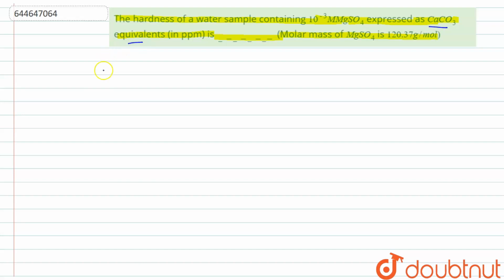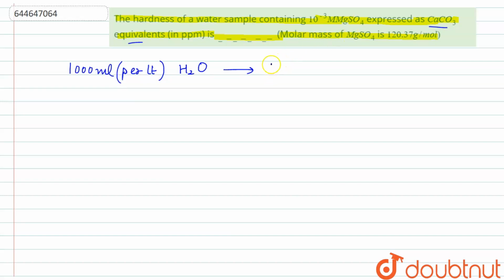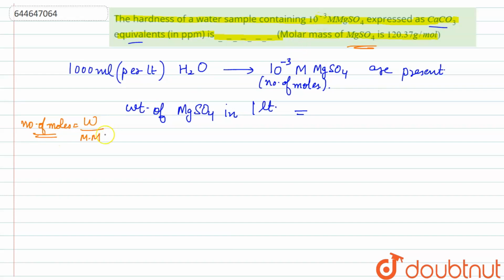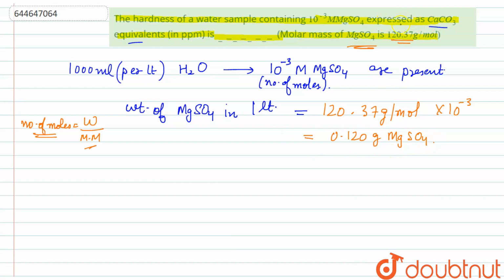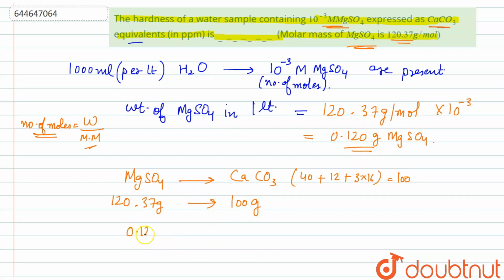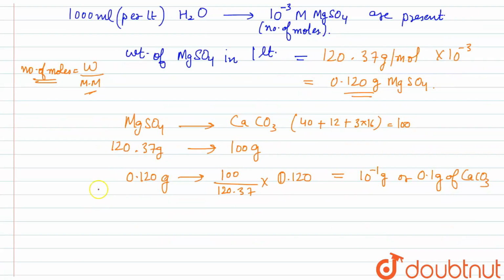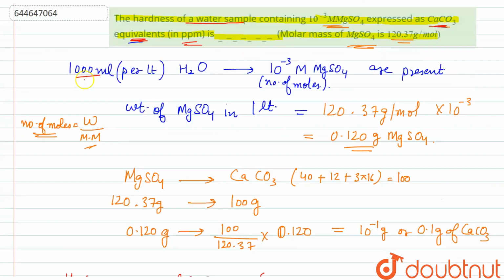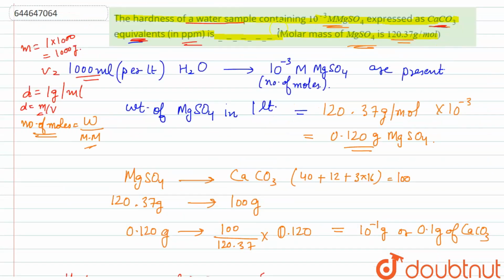The hardness of a water sample containing 10^(-3)M MgSO_(4) expressed as CaCO_(3)equivalents (in...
The hardness of a water sample containing 10^(-3)M MgSO_(4) expressed as CaCO_(3)equivalents (in ppm) is _____________ (Molar mass ofMgSO_(4) is 120.37 g//mol)
Class: 12
Subject: CHEMISTRY
Chapter: 13-14 HYDROGEN & S-BLOCK ELEMENT
Board:IIT JEE

👉 Have Any Query? Ask Us.